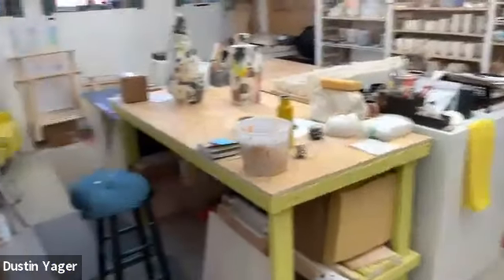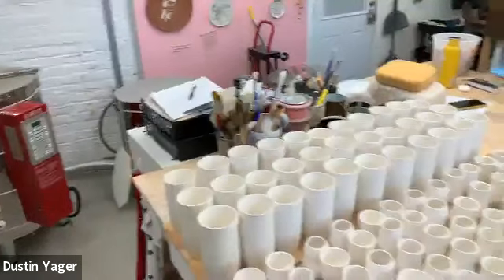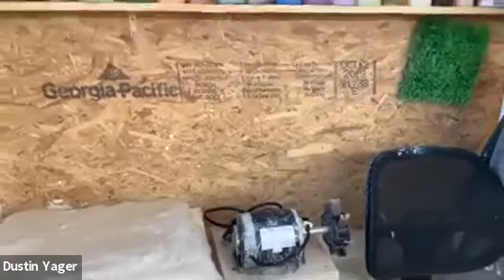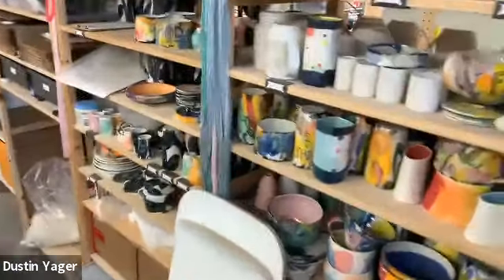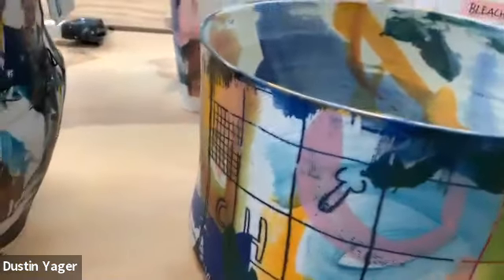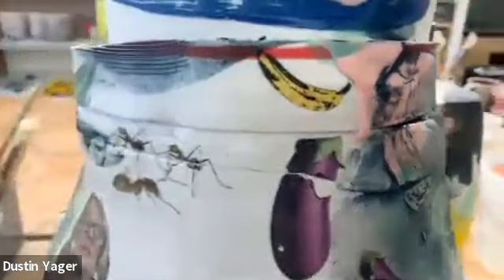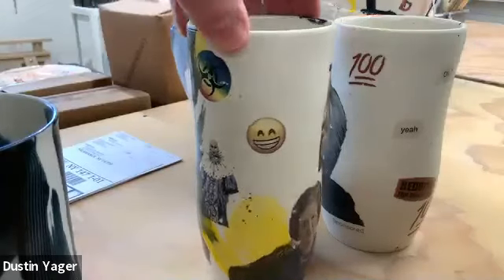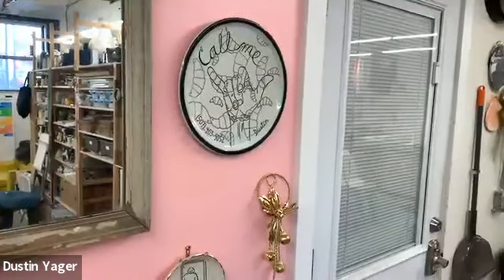BKLYN CLAY Online: Virtual Studio Tour with Dustin Yager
During the period of social distancing, we are creating content for our students and members to watch from home.

This is a studio visit with ceramic artist and BKLYN CLAY Teacher, Dustin Yager!

Learn more about BKLYN CLAY at bklynclay.com
Learn more about Dustin Yager at ceramicsandtheory.com

Instagram.com/bklynclay
Facebook.com/bklynclay
Twitter.com/bklynclay